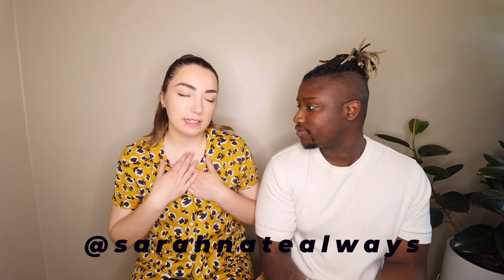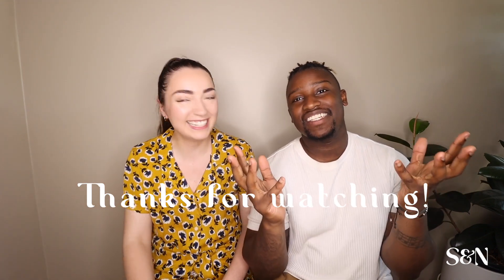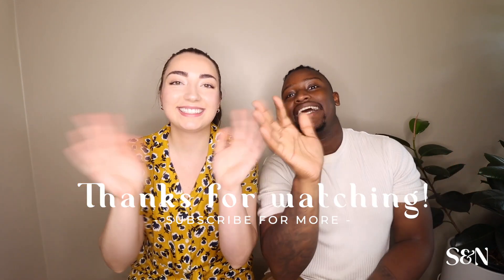Apartment Hunting During Pandemic - 10 Tips! | Sarah&Nate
10 tips we picked up during our apartment hunting journey this spring!

The Gear We Use to Film & Edit:
Our Camera
Our Lens
Our Light & Tripod
Our Mic
Our Hard Drive
Our Memory Cards